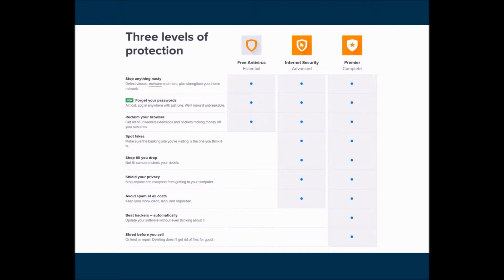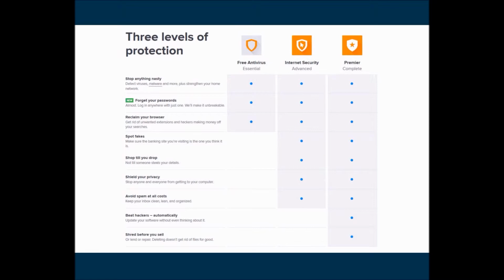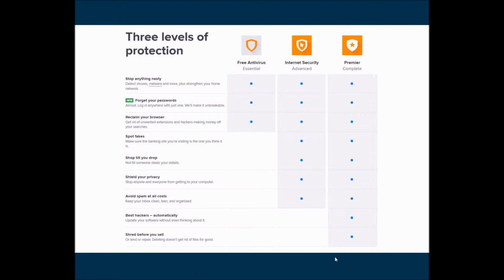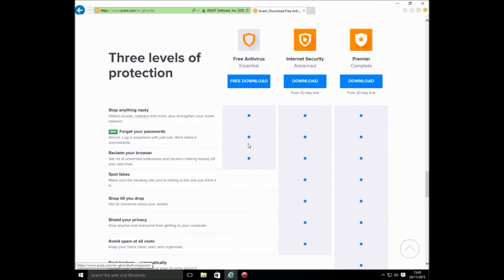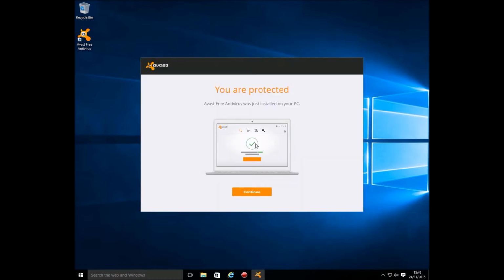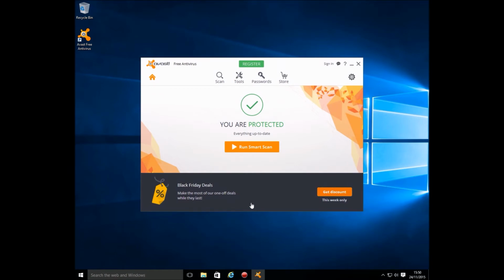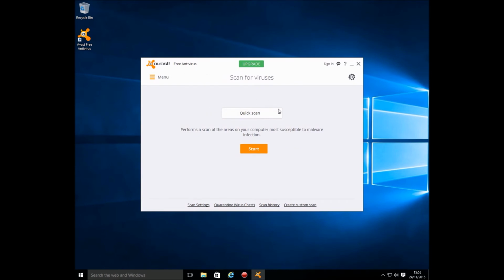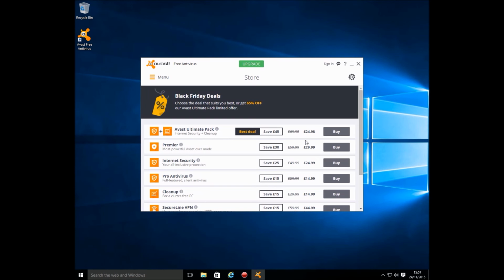Installing Avast Free 2016 - System Plus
Hi Everyone

Today we are taking a look at how to install the new Avast 2016 Free Anti-Virus. We will also have a quick review of the other options available from the new 2016 range including Internet Security and Premier.

At the time of make this video (24/11/2015) Avast Endpoint Protection Suite Plus is not currently compatible with Windows 10 and users should refrain from installing or updating to Windows 10 until Avast Endpoint is read.

The installation is done on a Windows 10 system using Internet Explorer 11.